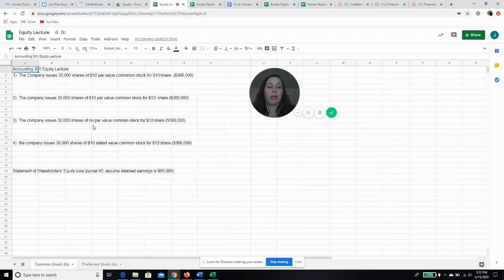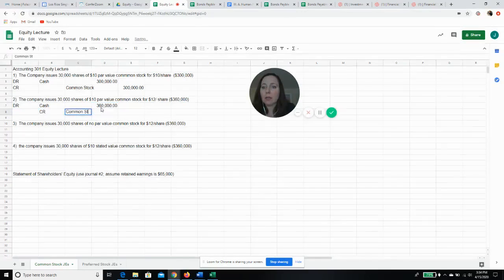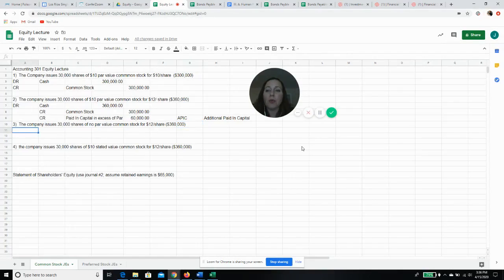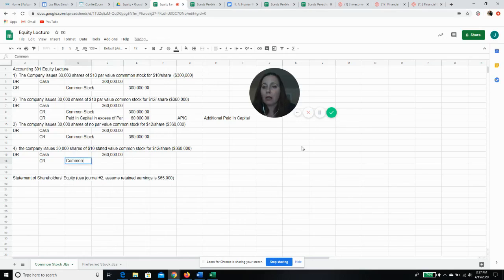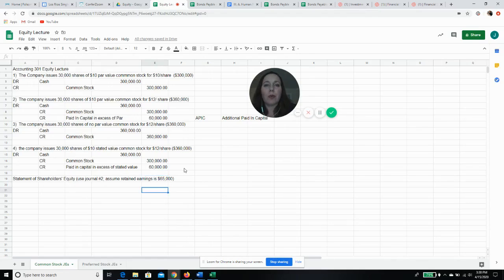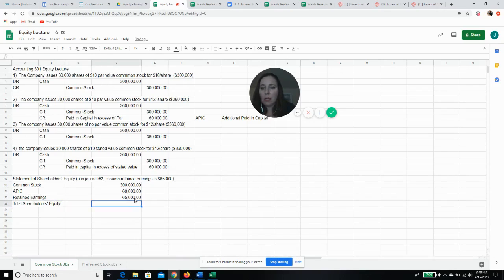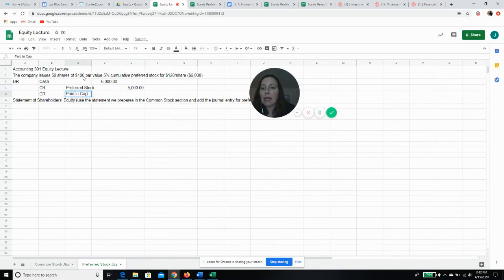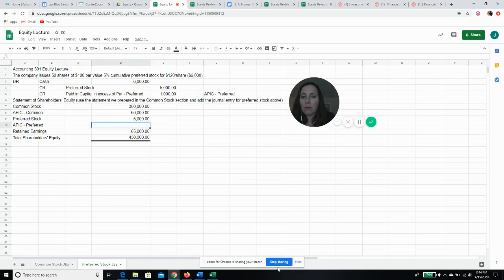Issuing Stock Common and Preferred